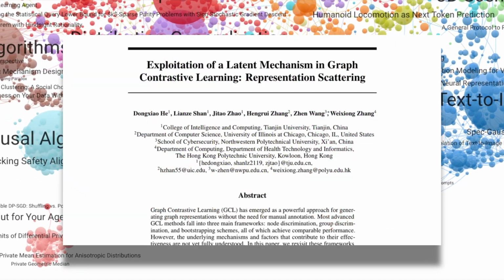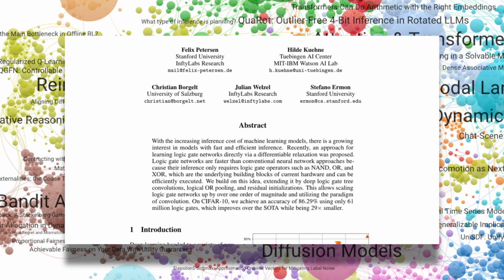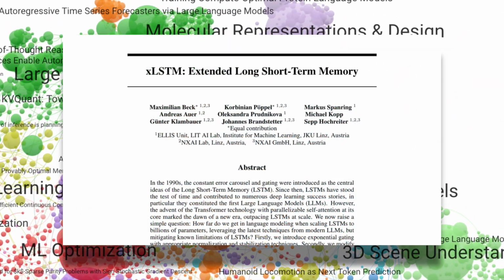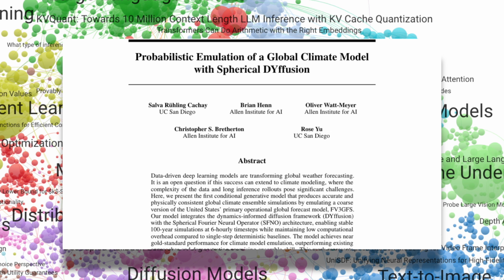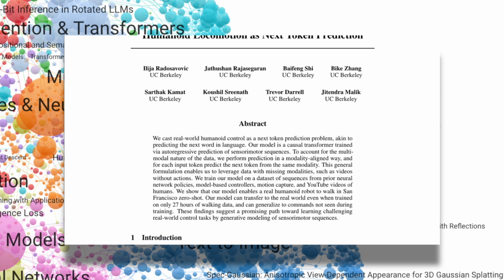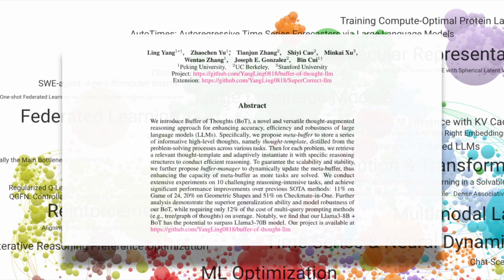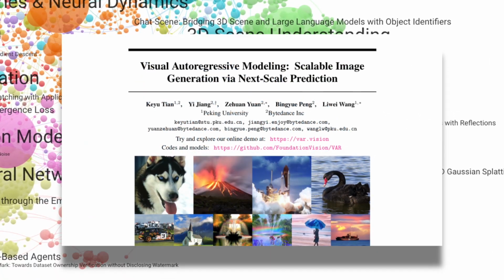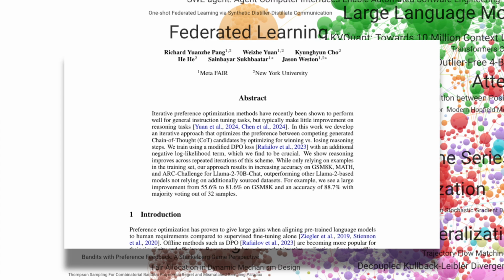A Guide to NeurIPS 2024 — 10 Research Areas & Spotlight Papers to Check Out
Excited about NeurIPS? Whether you're attending the conference or just eager to stay on top of the latest news in AI, we've got you covered! Kickstart your preparation with our 6-minute spotlight reel featuring 10 of our favorite research areas and papers that are going to be presented this year.

For more insights with recommendations for related work, check out our blog post

If you like technical deep dives into research papers and staying up to date with the latest advancements in AI R&D, you'll also love our monthly talk show, Trends in AI, where we cover all the breakthroughs, model releases, gossip, and trending papers of the month. Sign up to join us live at the next one!